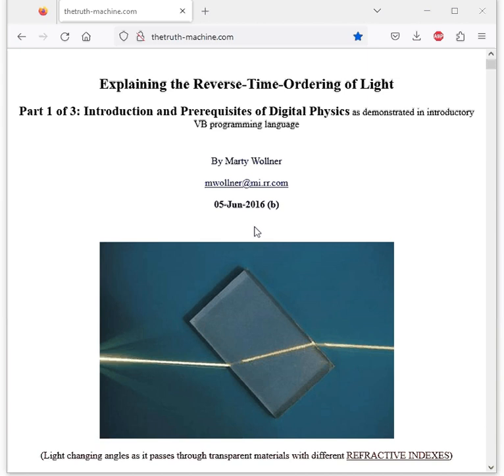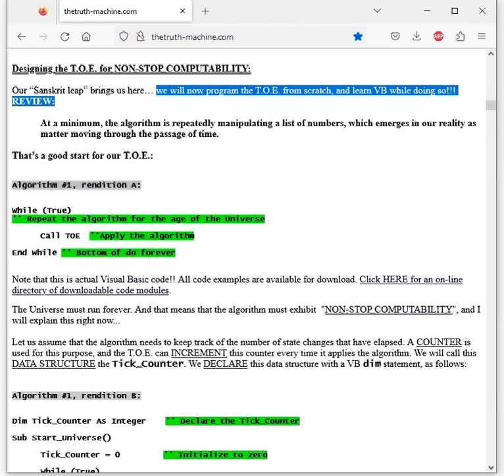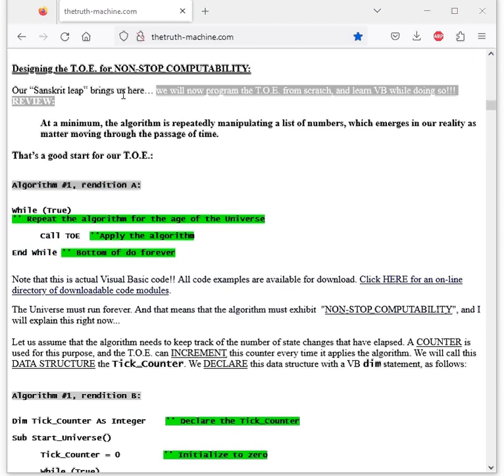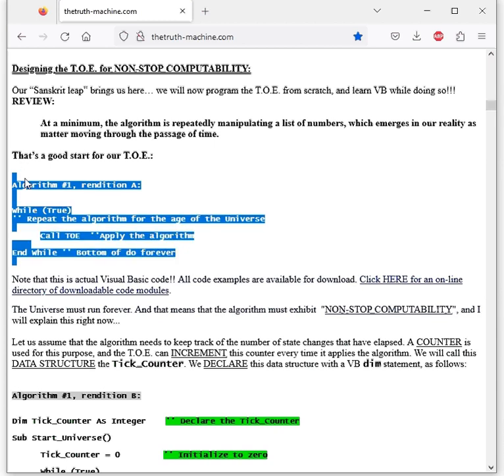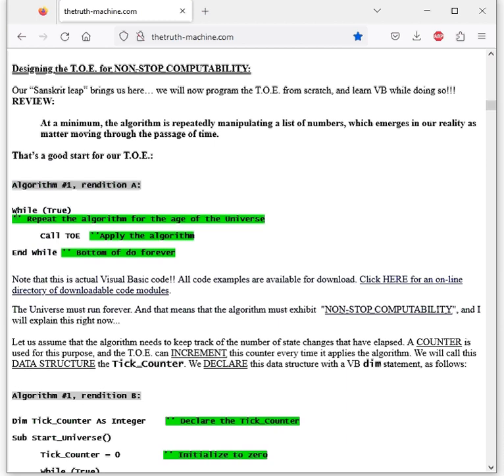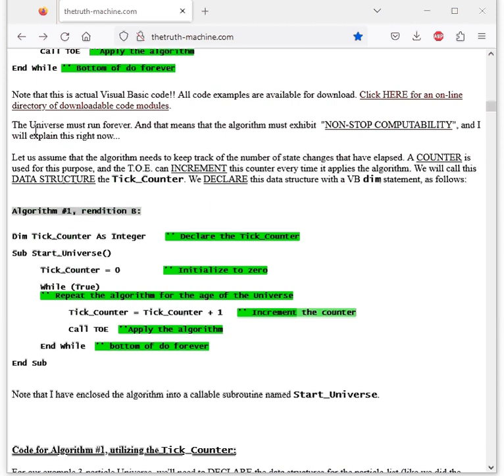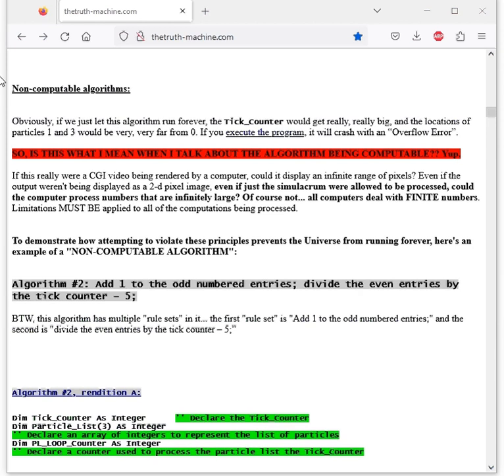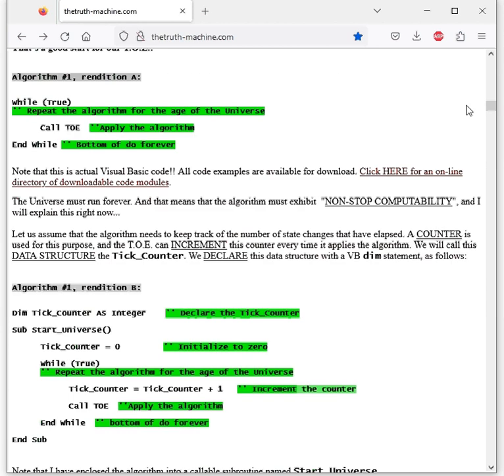info vs physics 1d - (OPTIONAL) Exp. the Reverse-Time Ordering of Light (1 of 3) T.O.E. construction